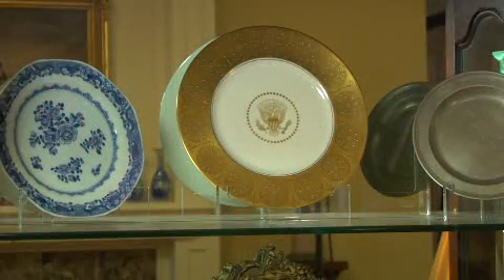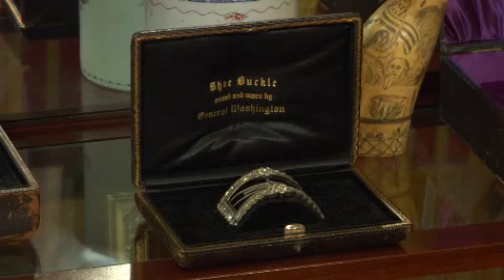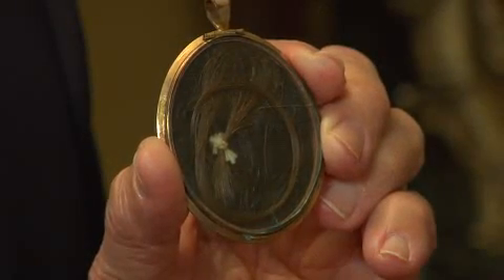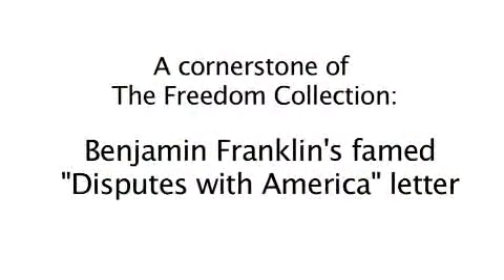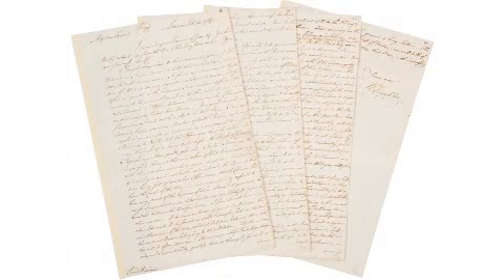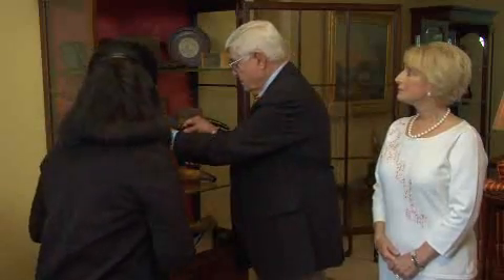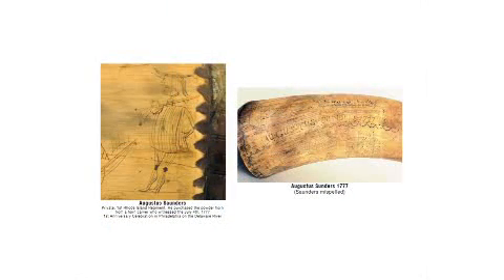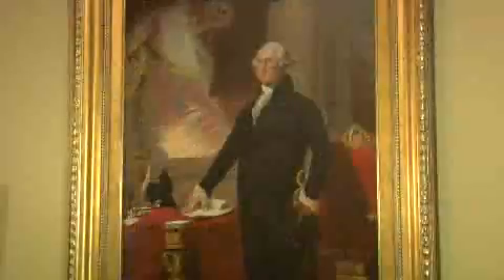PRT 3-Visiting The Claude & Inez Harkins Freedom Collection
Heritage Auctions (HA.com) -
A visit to the Freedom Collection of Claude and Inez Harkins, one of the nation's foremost groupings of important Americana, from which Heritage is auctioning off Benjamin Franklin's famed "Disputes with America" letter on Oct. 14, 2010, at Heritage Auctions Beverly Hills. Sandra Palomino, Director of Historic Manuscripts at Heritage, takes a look at key pieces in The Freedom Collection and asks questions of the collection's eloquent owner and curator, Claude Harkins.